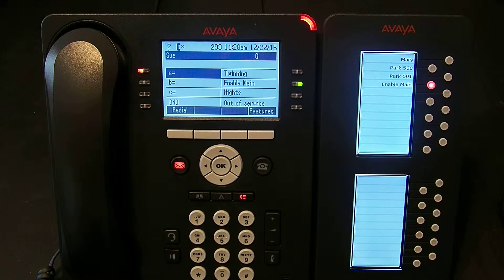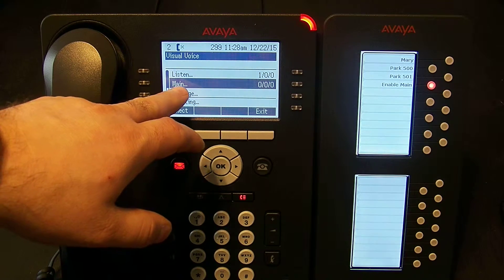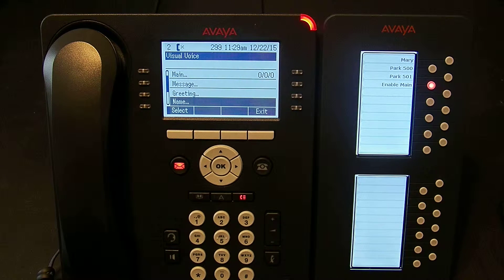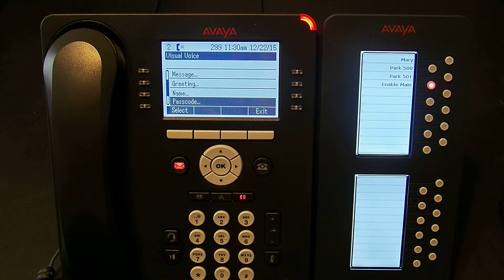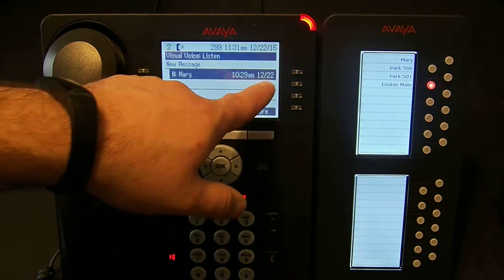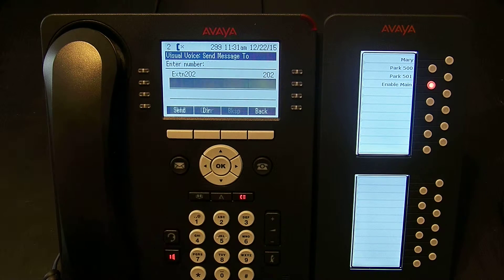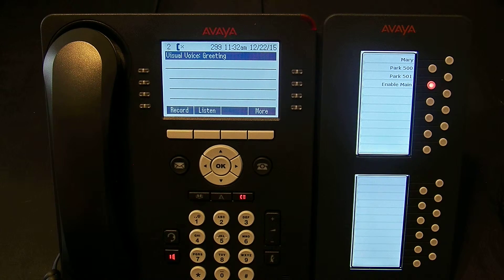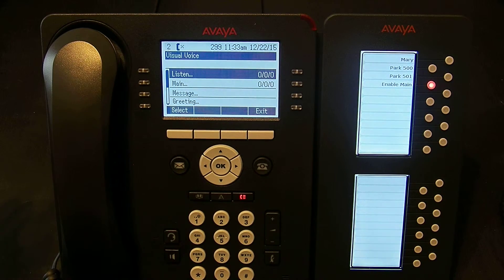IP Office Voicemail Pro Orientation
Training video on the Avaya IP Office Voicemail Pro system